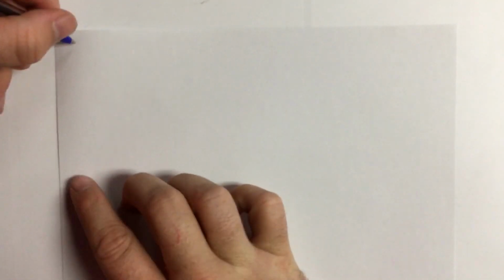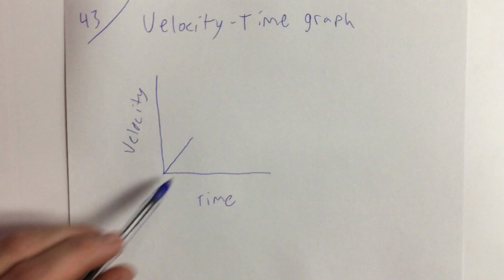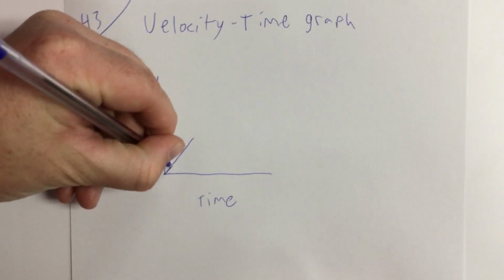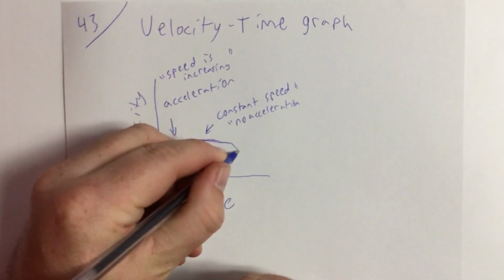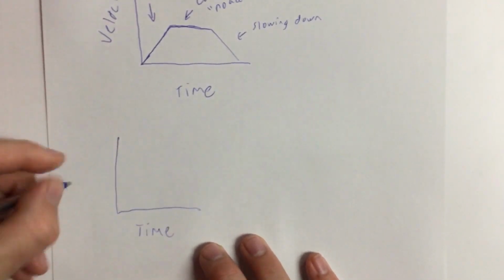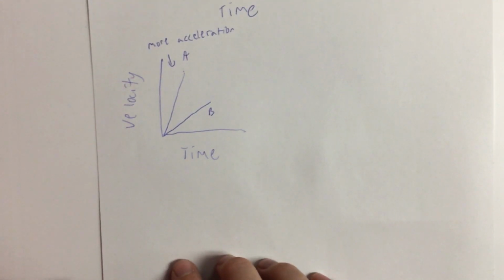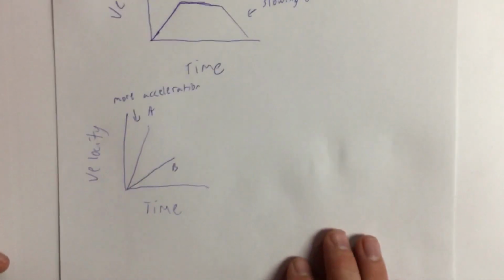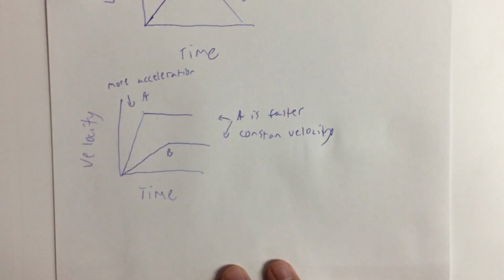Velocity time graph